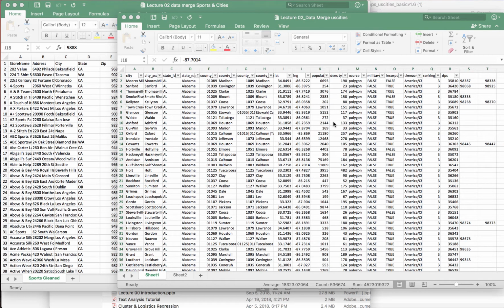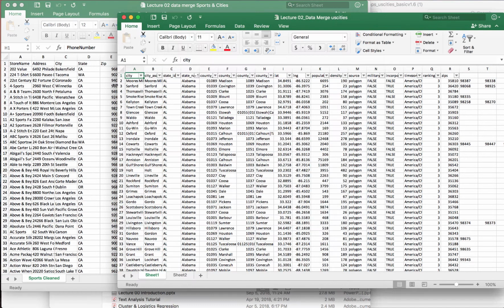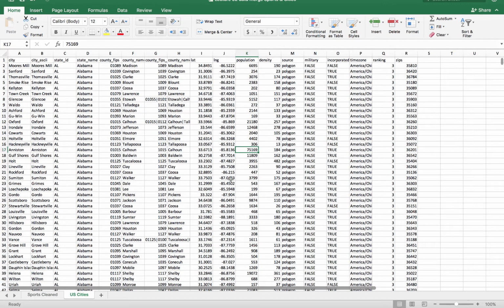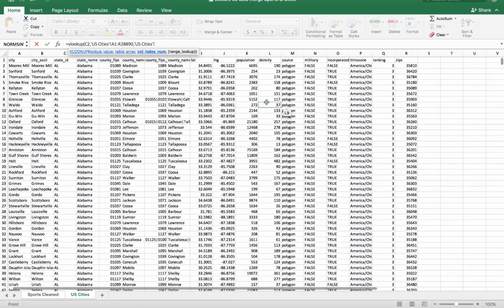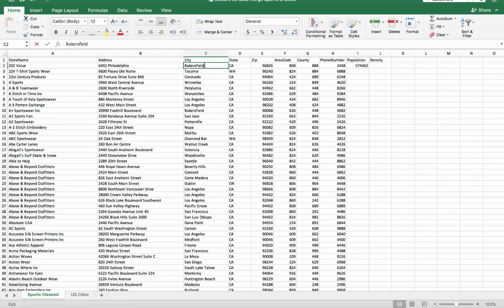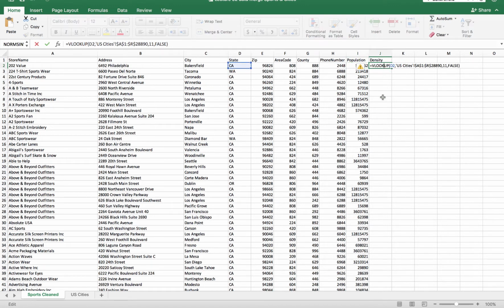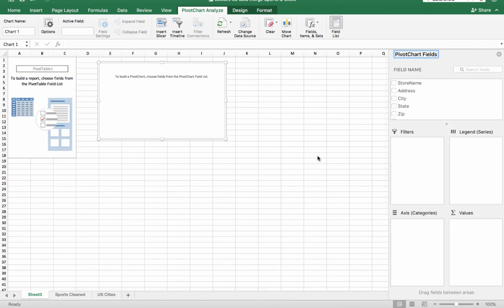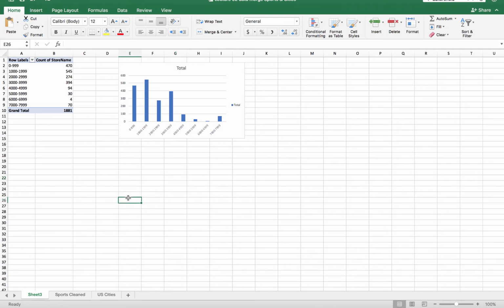Data merge VLookUp